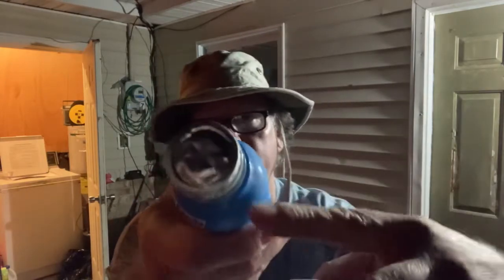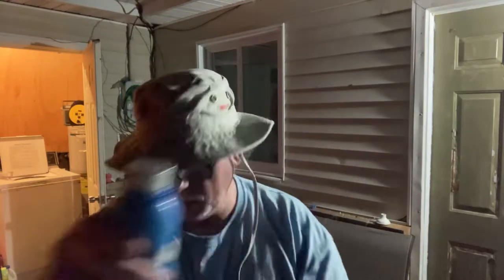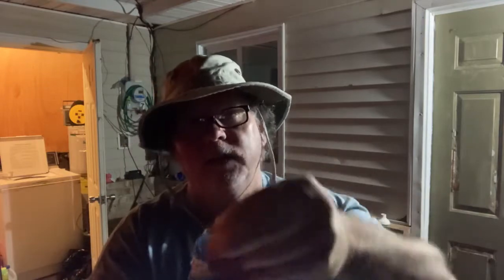McDonald’s Milk for $1 / food blogger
On the McDonald's menu they offer 1% milk and low fat chocolate milk. The milks come in 8oz plastic bottles. The 1% milk in the 8oz bottle has 110 calories, 3.5 grams of fat, 15mg of cholesterol, 95mg of sodium, 12 grams of carbohydrates, and 8 grams of protein. It tastes really good. It was cold, refreshing, and surprising delicious! Potassium 8%, calcium 25%, vitamin D 10%, and vitamin A 10%. The cost of the 8oz bottles of milk is 1.00 (one US dollar).